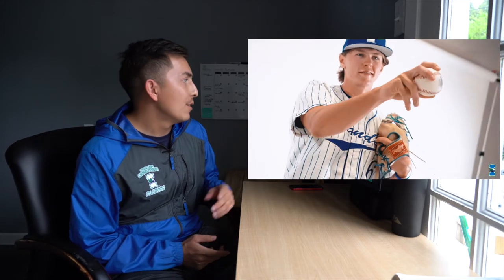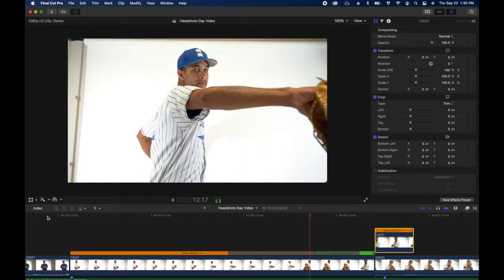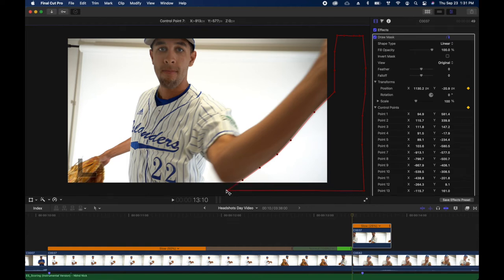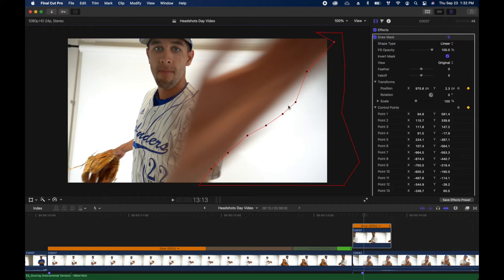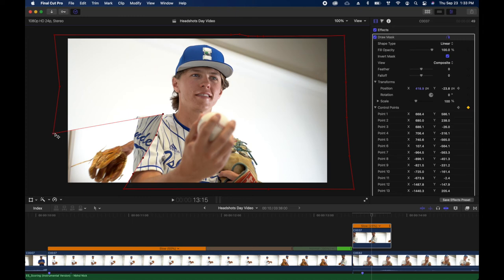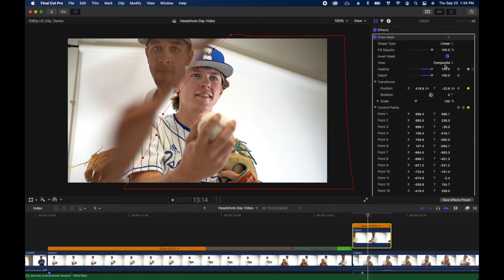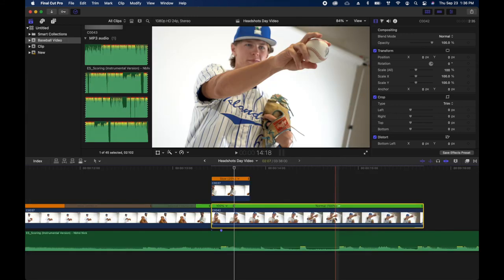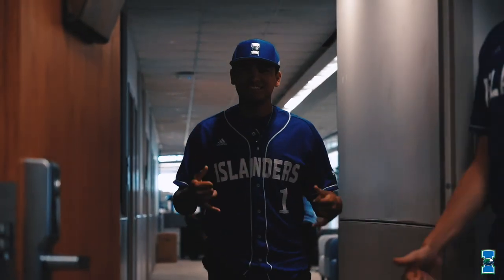Behind The Screen | Ep. 3 - Baseball Mask Transition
Hey friends! I am back again with another video that details how I edited a small section of a social media video that I made from our Islanders Baseball Media Day.

In this video, I show how I use the mask effect to create a transition in Final Cut Pro X. Hopefully this was simple to understand!